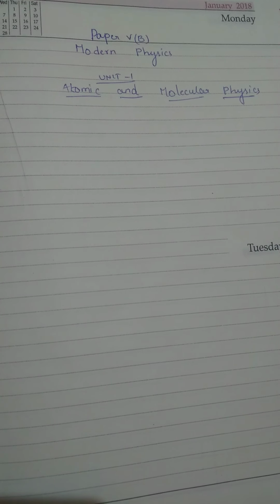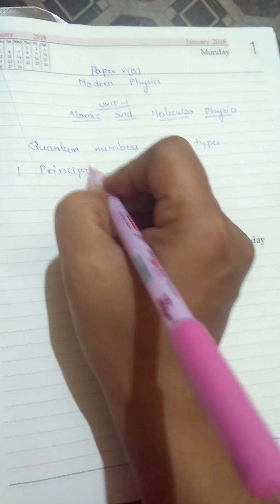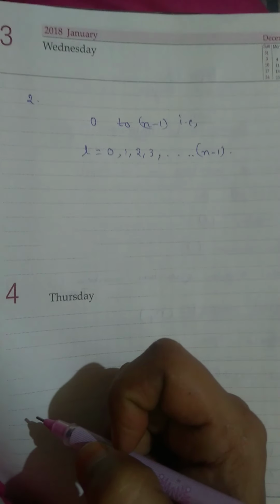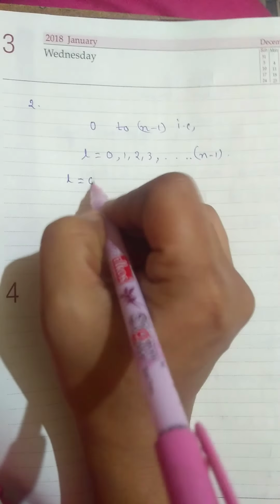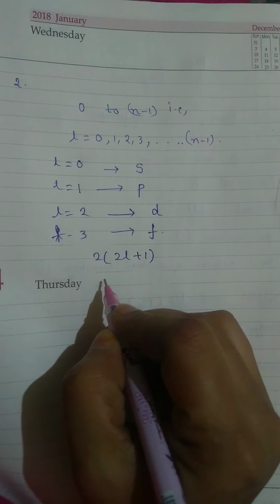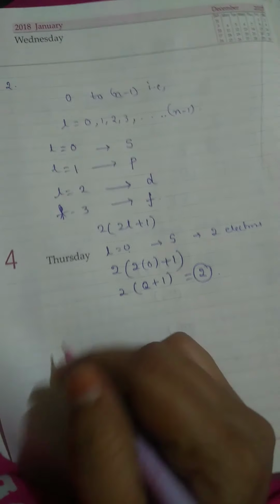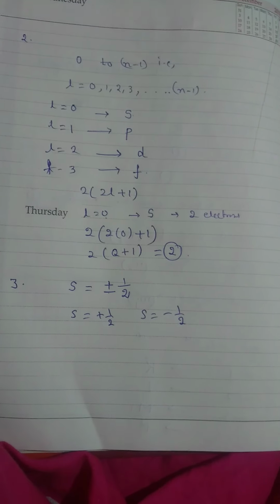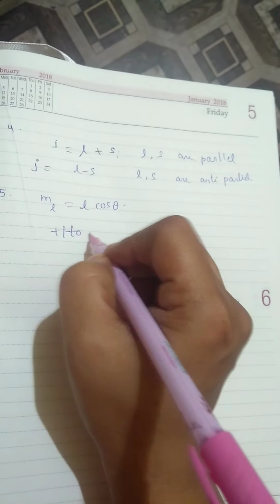SEM V PHYSICS V(B)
Unit I Atomic physics quantum numbers